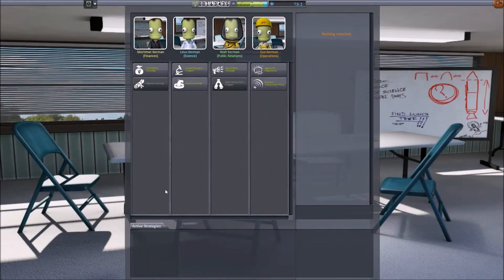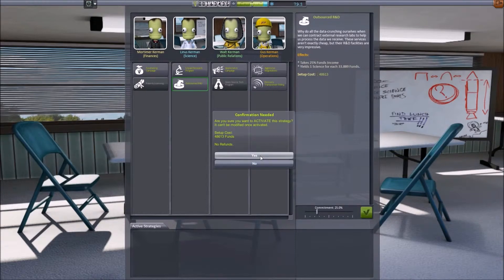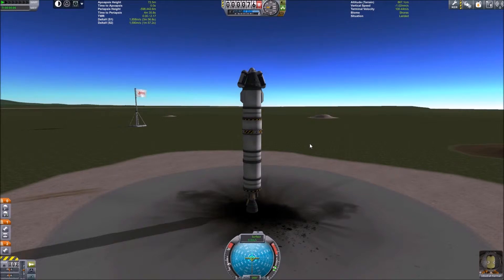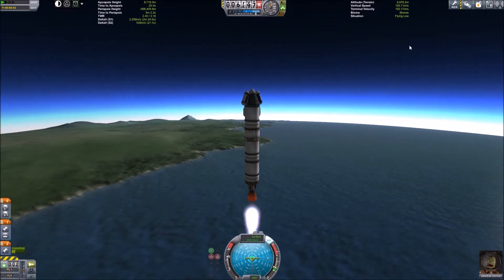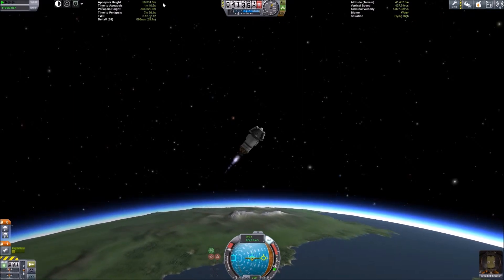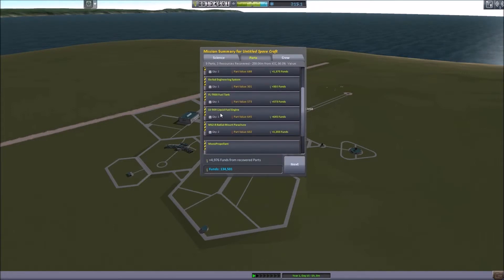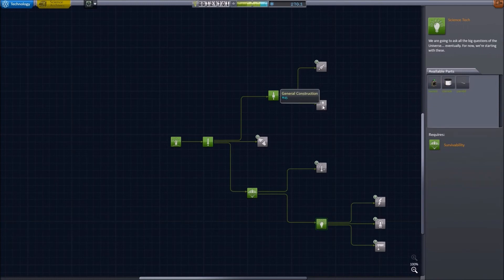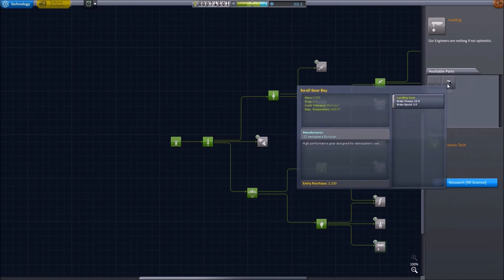5: The Source Engine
In the real world, outsourcing is a very controversial topic. At KSC however, they have embraced it wholeheartedly. Well, they are partially committed but through no fault of their own. Having completed negotiations with a compatible partner, we obtain minimal science for huge reward. But what do we spend it on?